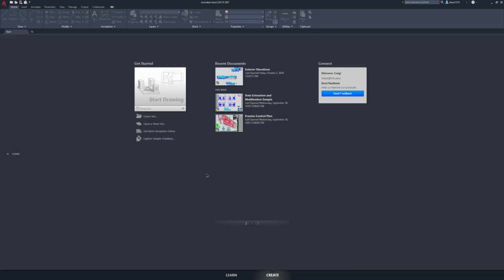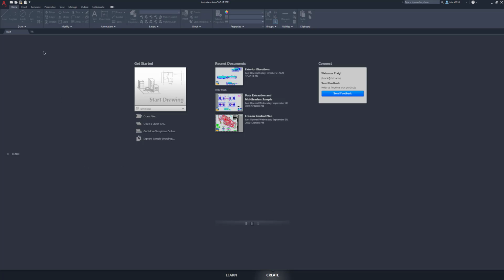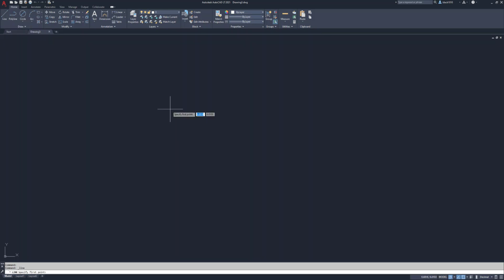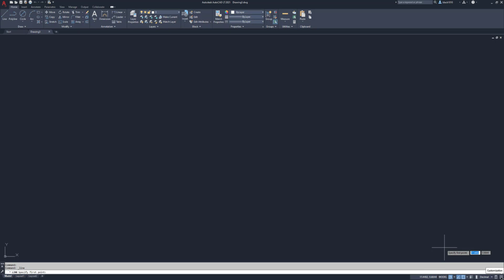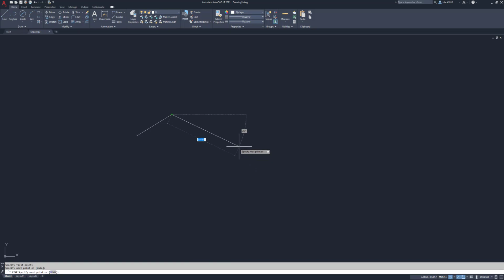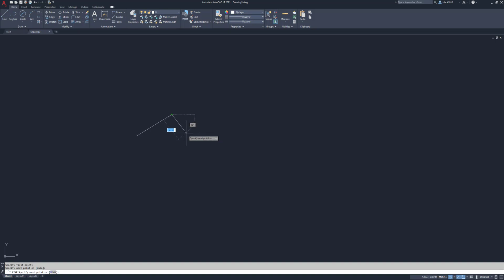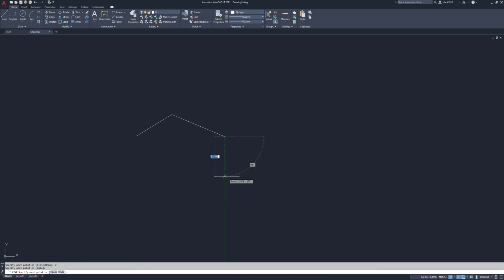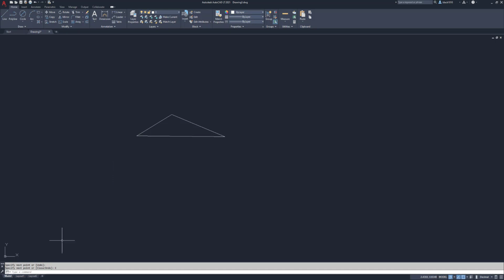8. Drawing Commands The Line Command